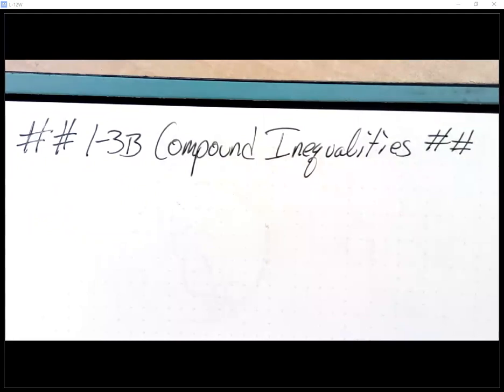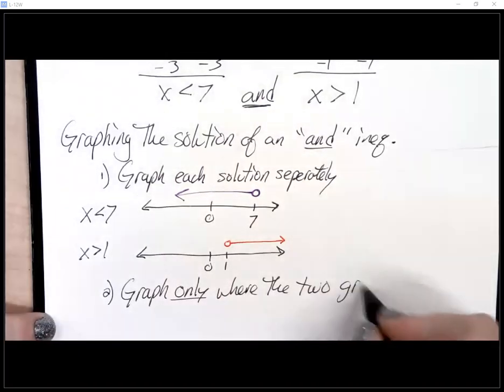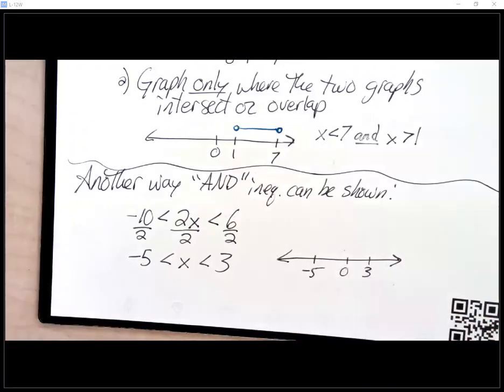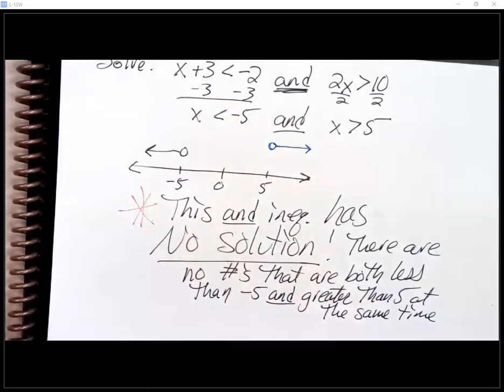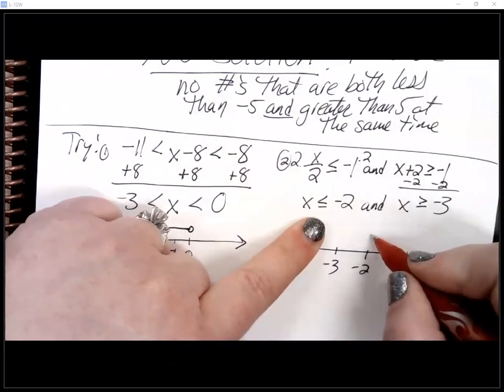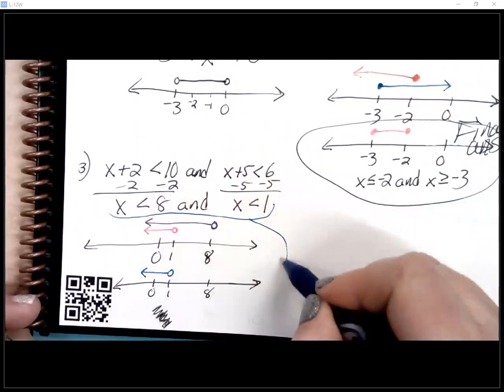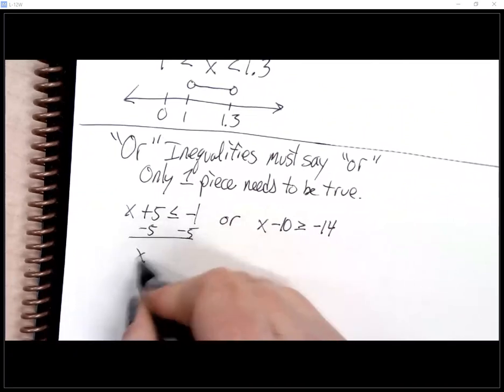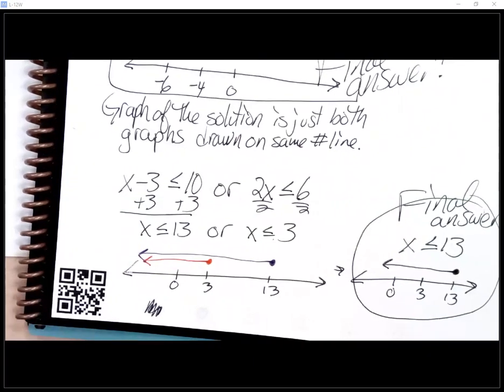1-3B Compound "And" and "Or" Inequalities